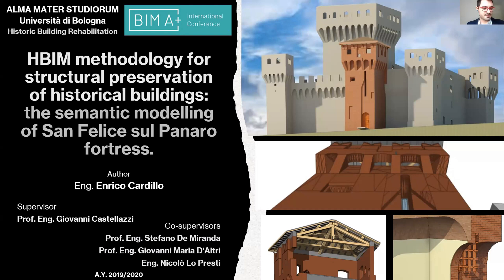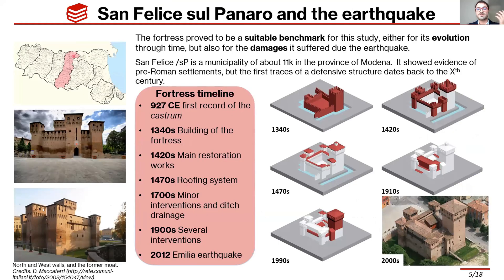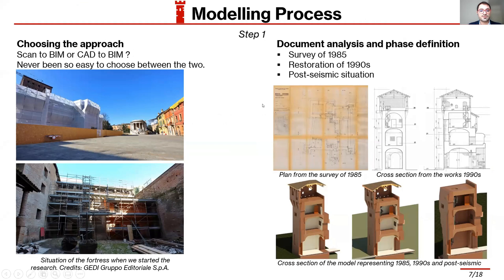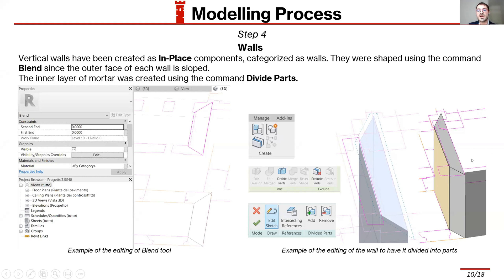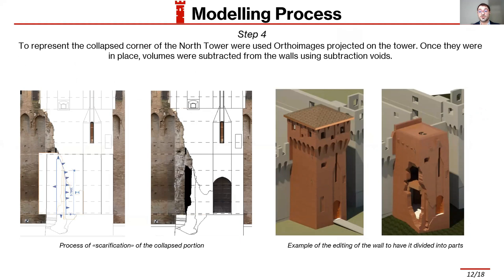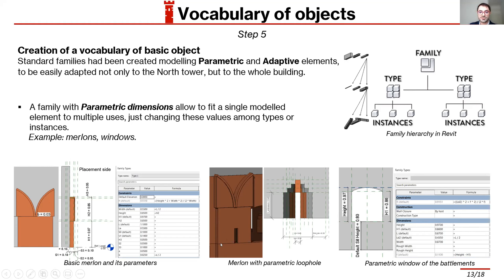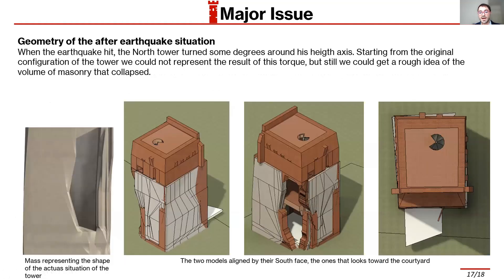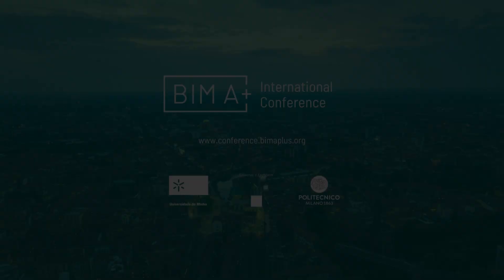HBIM methodology for structural preservation of historical buildings: ... - Enrico Cardillo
HBIM methodology for structural preservation of historical buildings: the semantic modeling of the San Felice sul Panaro fortress